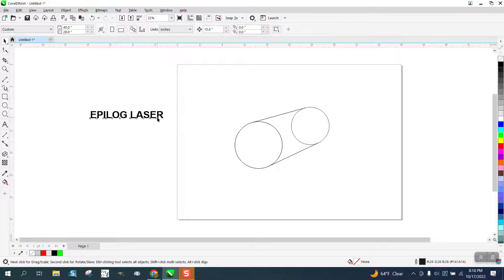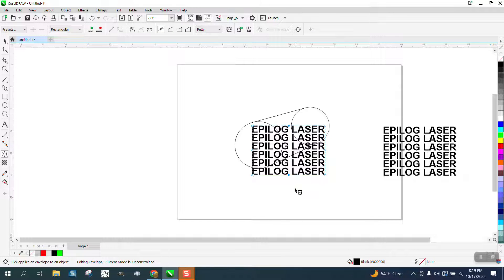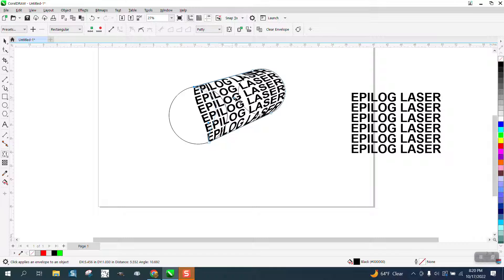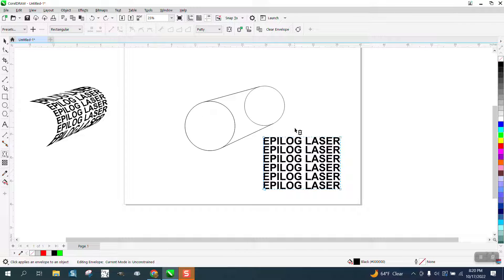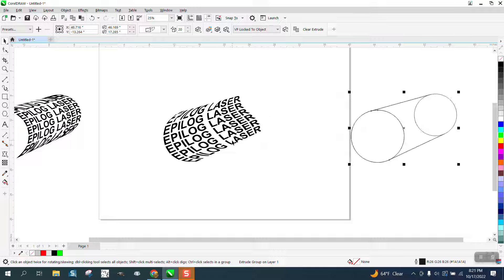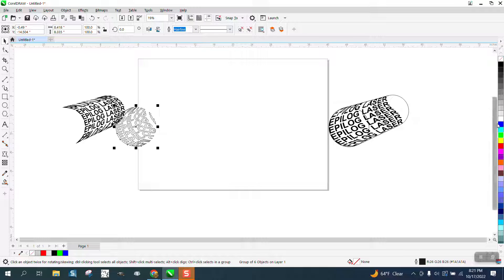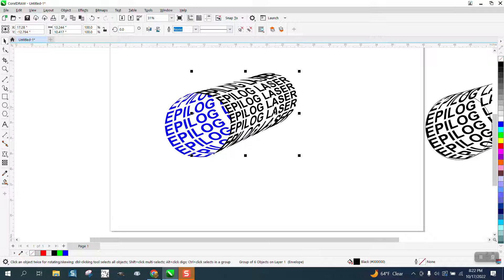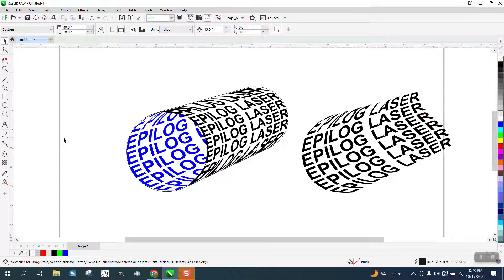Corel Draw Tips & Tricks Write on and in a cylinder